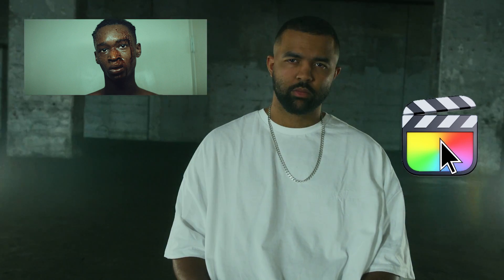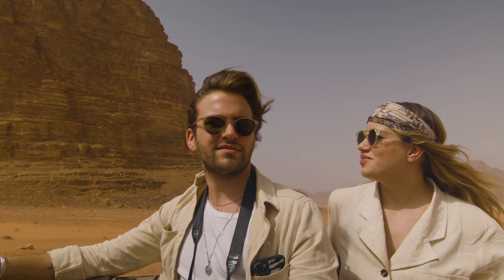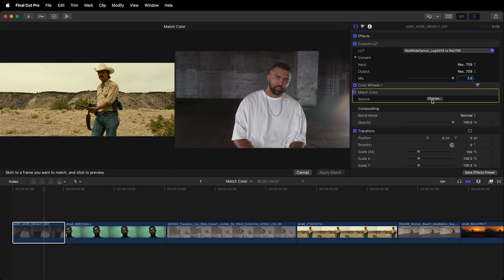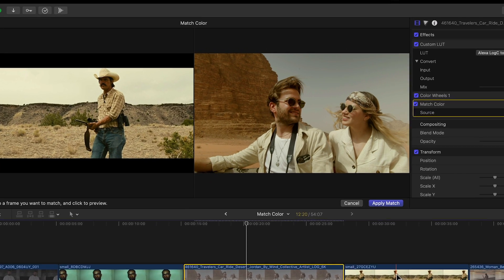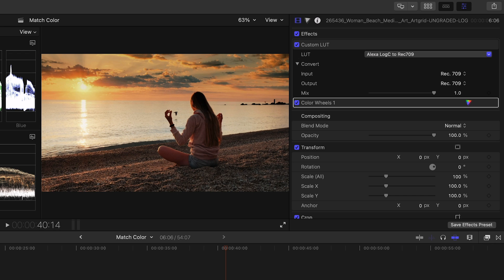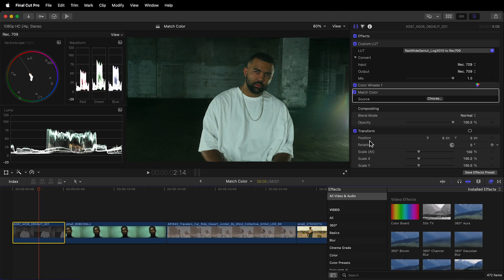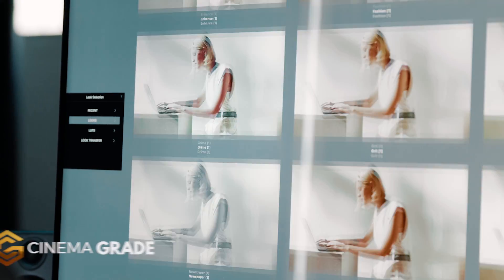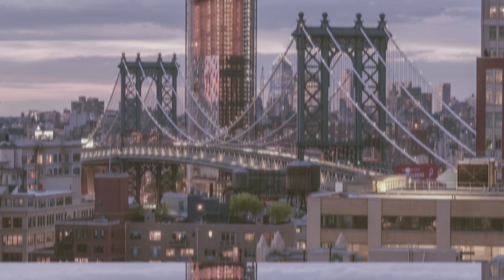Can A.I. match the look of big movies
Secret trick to get Final Cut Pro to match the looks from big movies:

I often will see a certain scene from a movie and feel just mesmerized by the look of it.

The set design, the lighting, the wardrobe all go into creating this certain color palette that is just ART.

I often will try to find ways to emulate these looks in my own work...

But sometimes it's hard to put a finger on just how the dp and colorist are creating the look.

Well I have found a way to let Final Cut Pro to do a majority of the heavy lifting with it's built-in match feature.

I want to show you how to use it on your video so you can get closer to achieving the look of films that you enjoy!

If color grading ever seems too daunting or overwhelming I want to let you know of an easier way that I have found to achieving big looks.

I set out to create an easier way to color grade that literally lets you click on the image and make color changes.

This plugin is called Cinema Grade and it works in Final Cut Pro bypassing the traditional color controls that are confusing and dated.

Denver Riddle
CGC Founder & Colorist